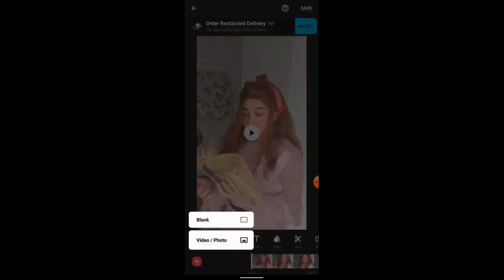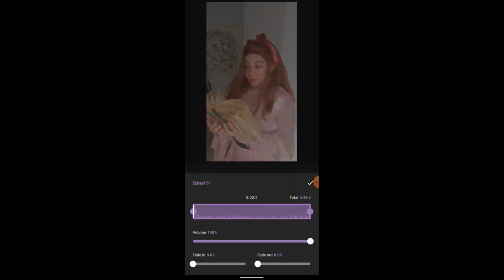HOW TO MAKE YOUR OWN TIKTOK SOUND | 2020 Easy Tutorial!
Here's how you can make your own tiktok sounds easy! I've had some people ask me about my unique sound clips so I put together this tutorial so you can do it too! This way is FAST and sounds great!

REMEMBER TO DOWNLOAD XRecorder and InShot, it's available for iPhones and Androids I believe and they're both super easy to use!

other than that, have fun and start creating friends!

EDITED with MOVAVI Video Editor Plus
FILMED on my Google Pixel 4 XL